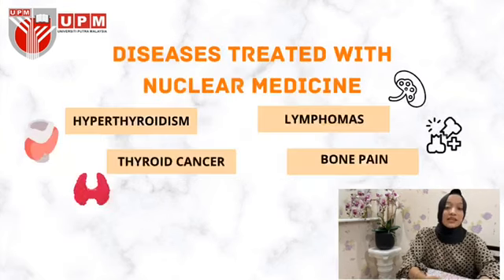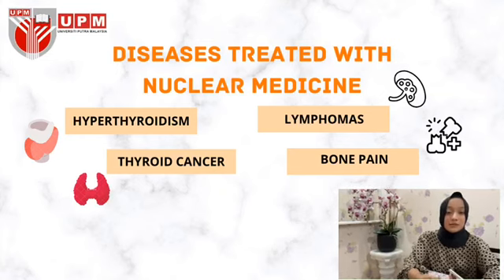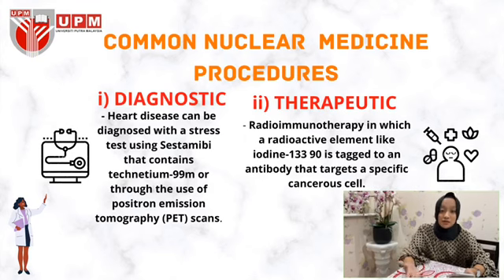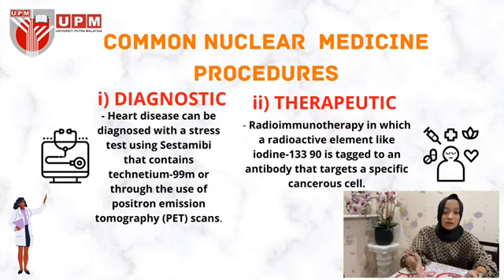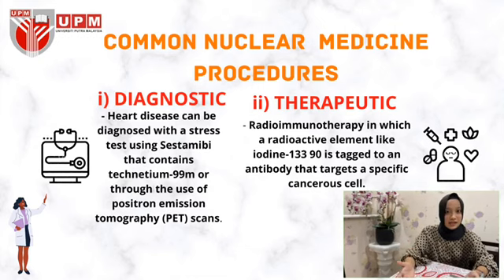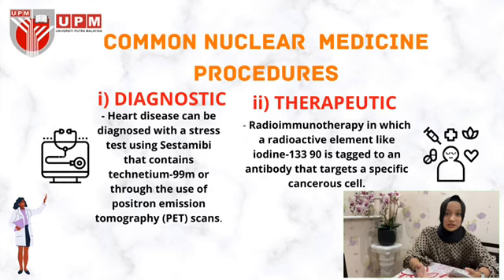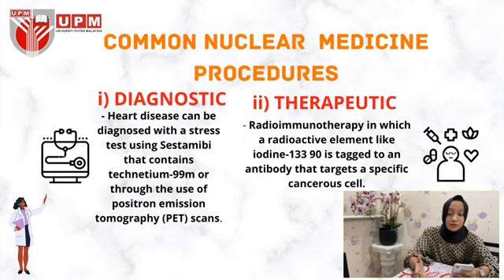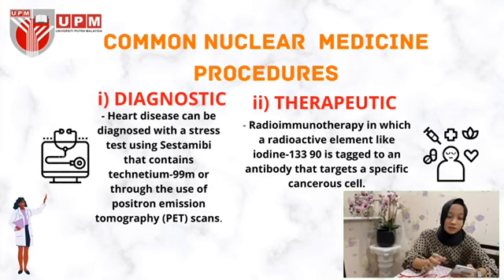NUCLEAR MEDICINE G15